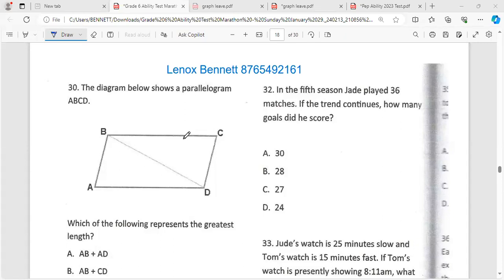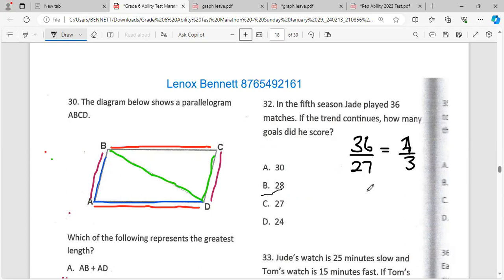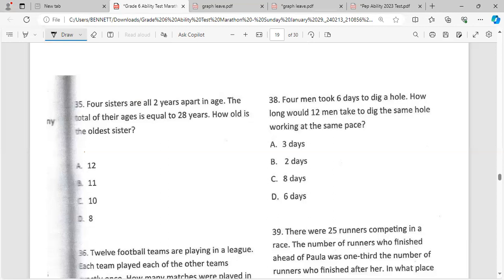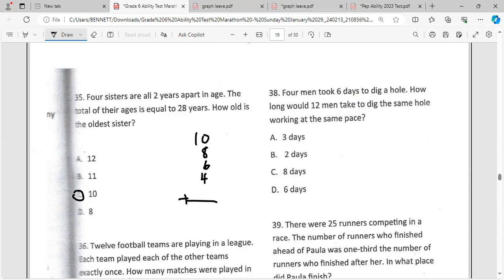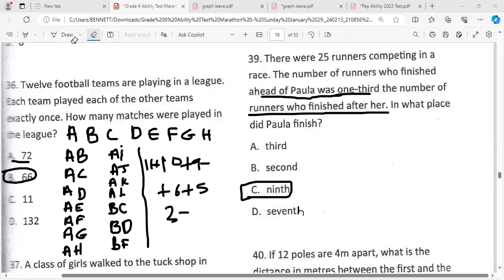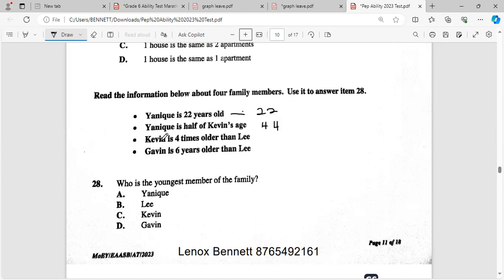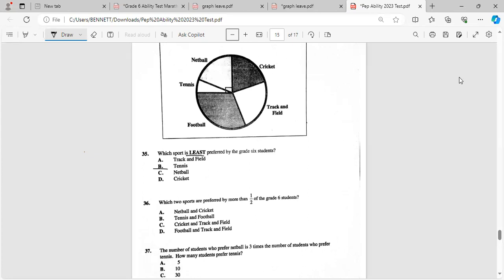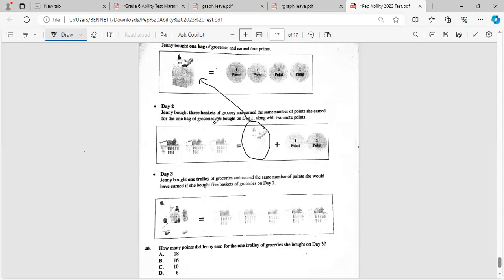MENTAL ABILITY 2024 PREPARATION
MUST WATCH MENTAL ABILITY PEP PAPER